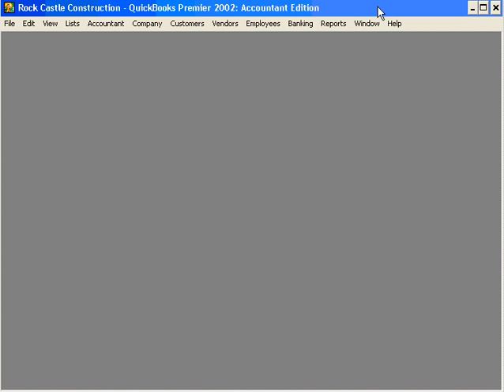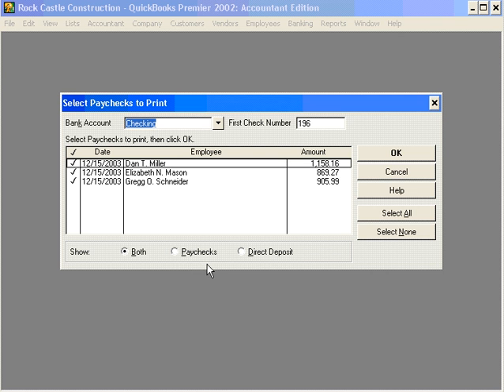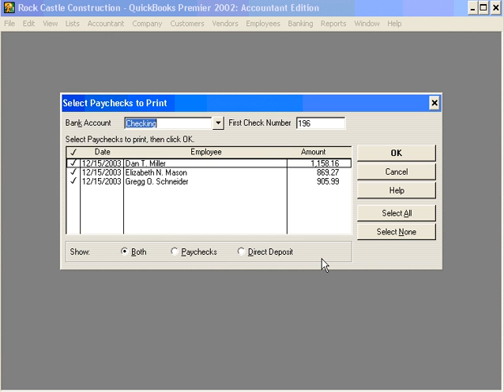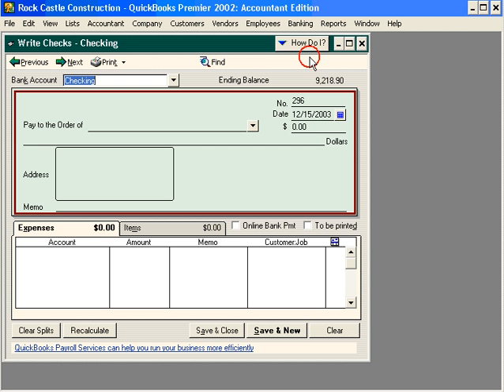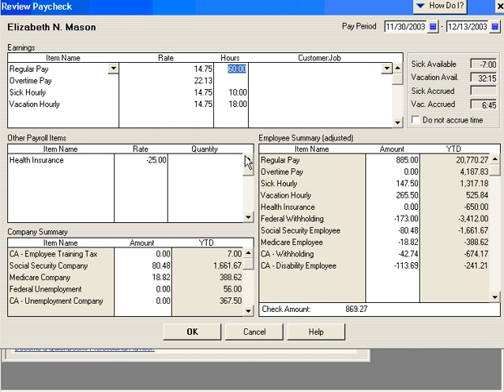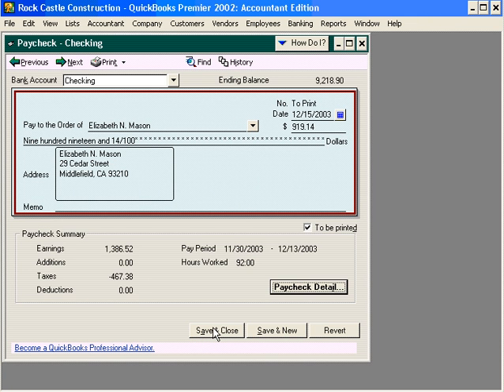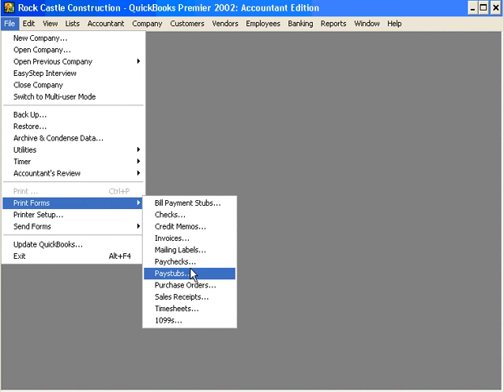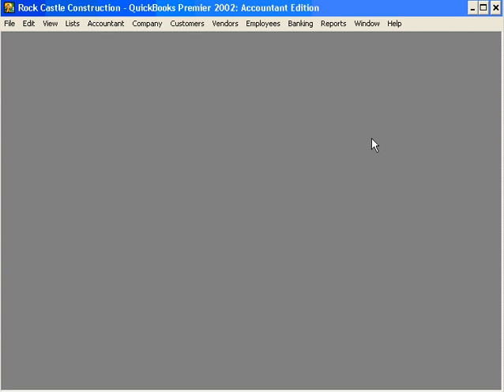9.2-2 Editing Paychecks